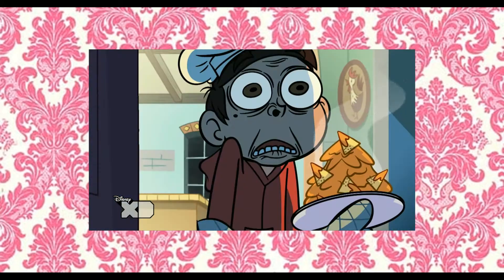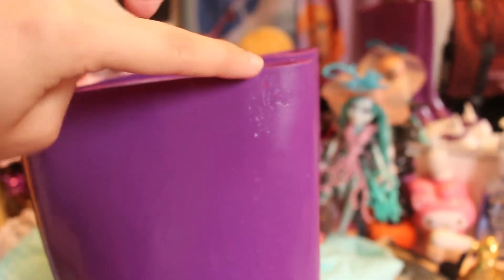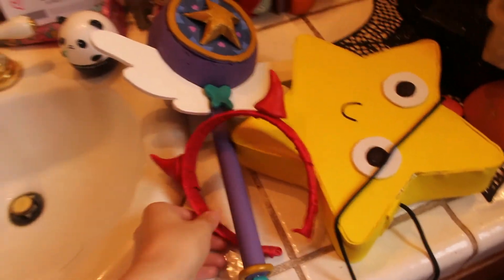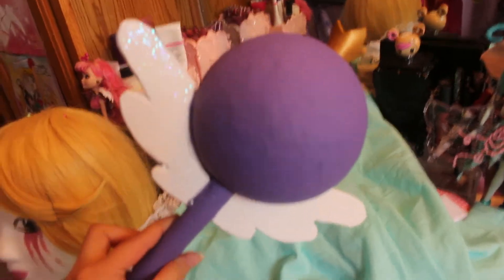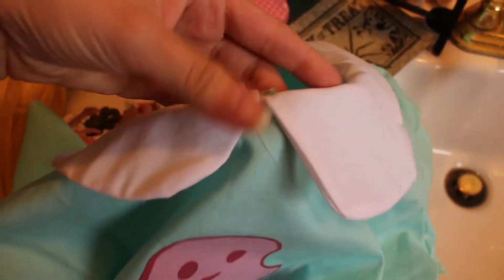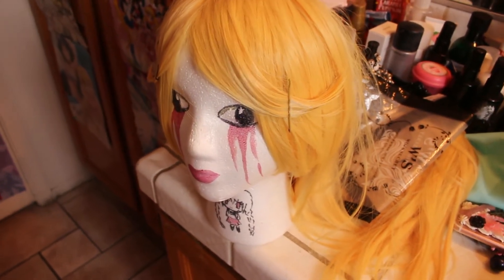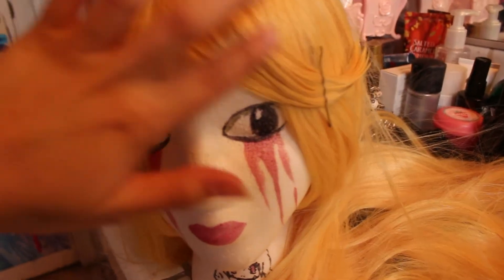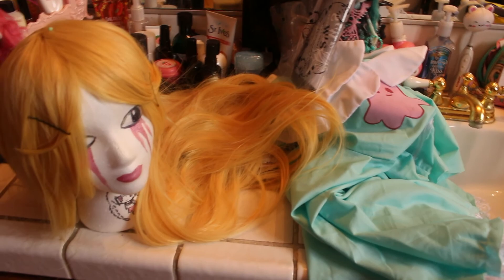Star Vs The Forces Of Evil Cosplay Progress!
Here is everything I've made for star butterfly that i will be taking to anime expo! I will have another video when i wear it! I hope you guys like this! Let me know if you would like to see this kind of video for all my cosplay. Probably in better quality haha but just let me know!

If you want to add me on any of these that would be great!